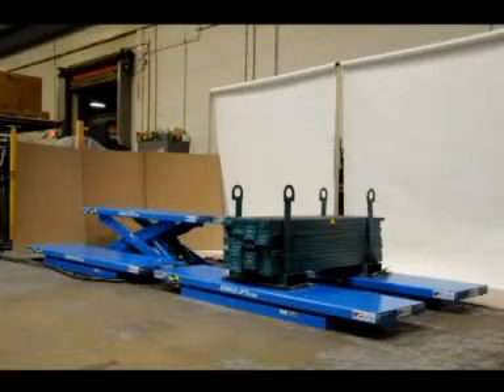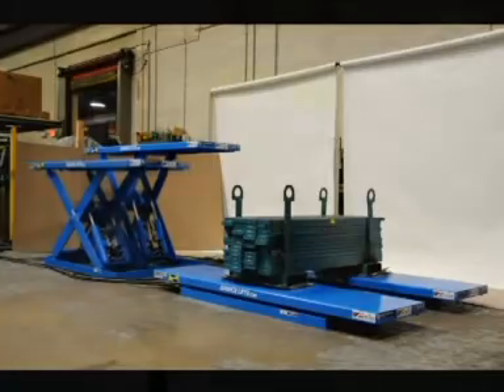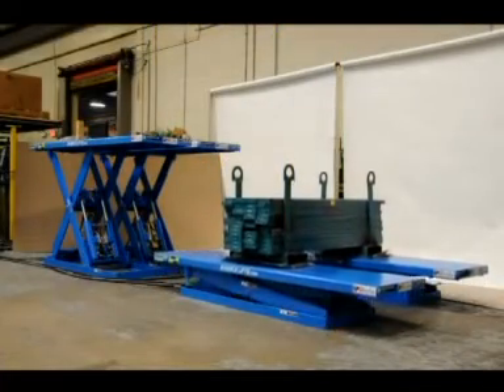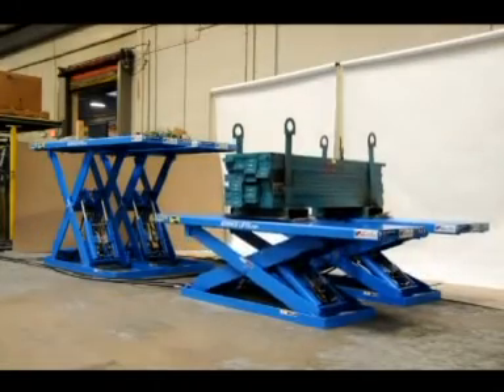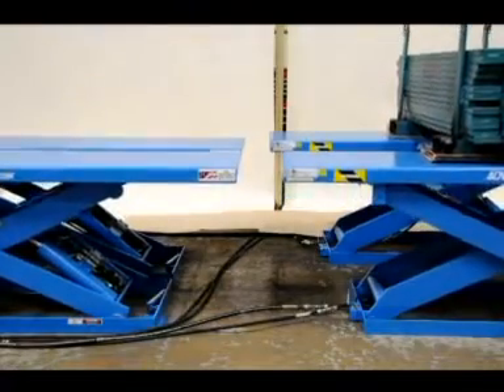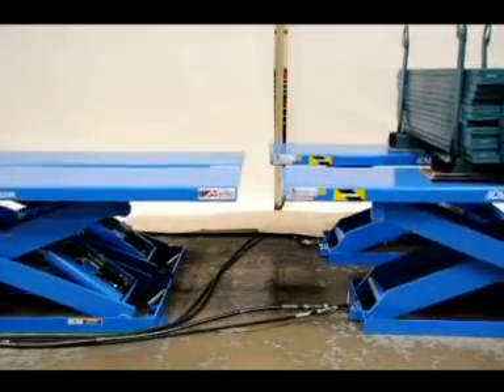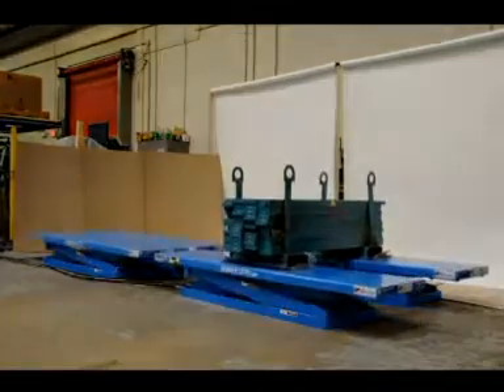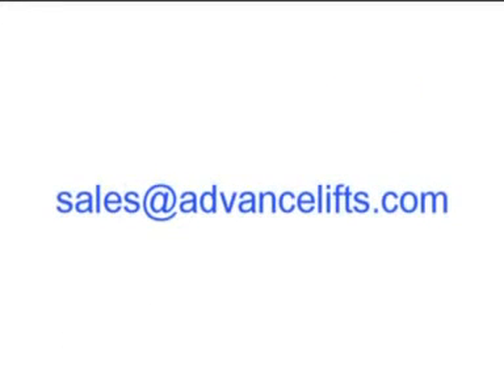NEW FOUR LIFT SYNCHRO-SYSTEM BY ADVANCE LIFTS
A new “Four lift Synchro-System” is offered by Advance Lifts, Inc. This system allows movement of any one lift independently, or pair “A” or pair “B” as subsets, or all four lifts simultaneously. Synchronization amongst the selected lifts is typically + or – 1/8” or better, regardless of direction of movement or the relative loading of the individual lifts. Speed of movement is also unaffected by lift selection or load weight. A movie demonstrating this system is available.